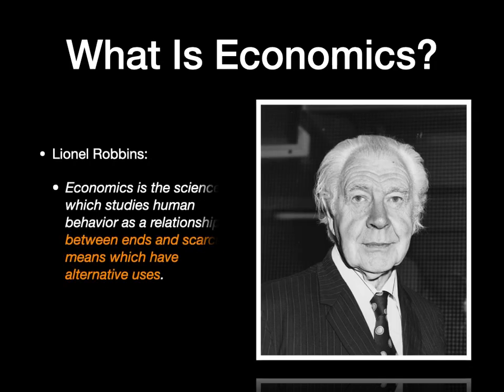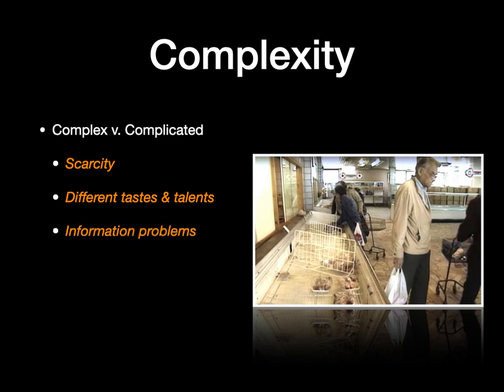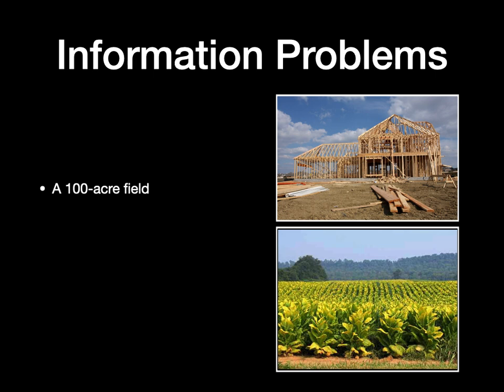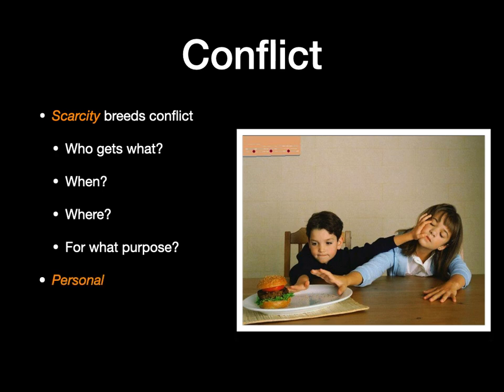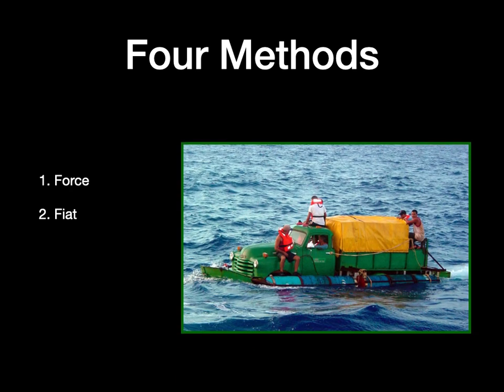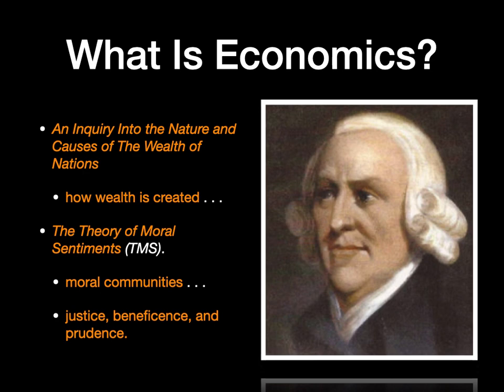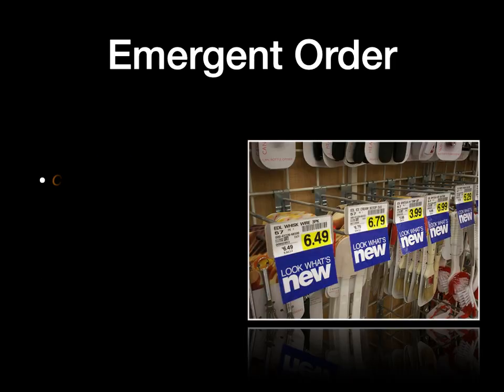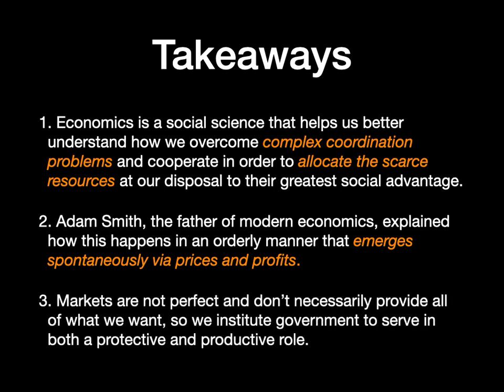What is Economics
This is an introduction to the study of Economics used as part of an Introduction to Microeconomics class.